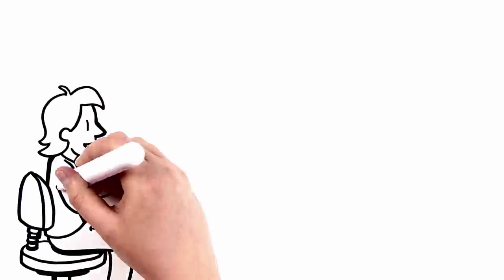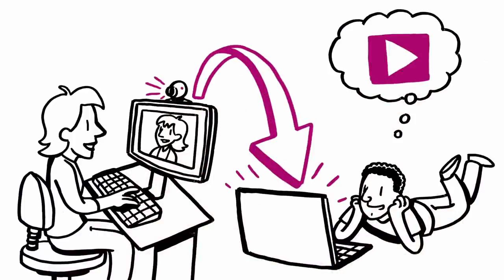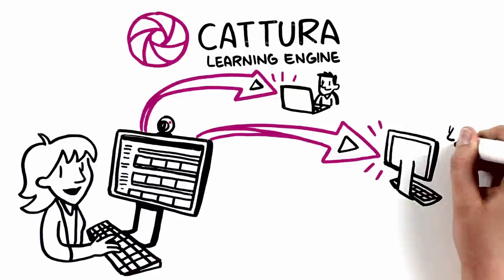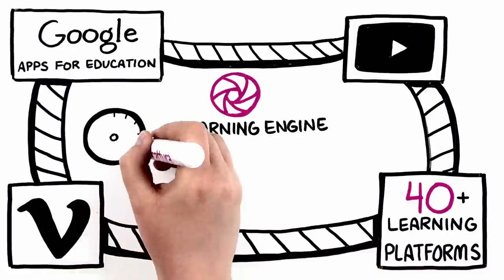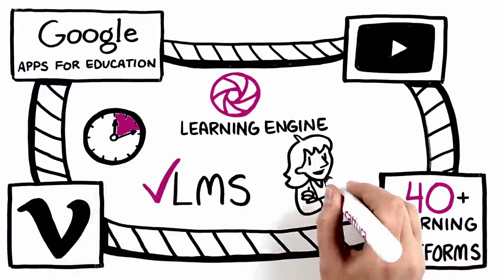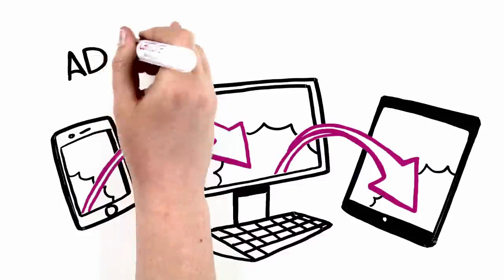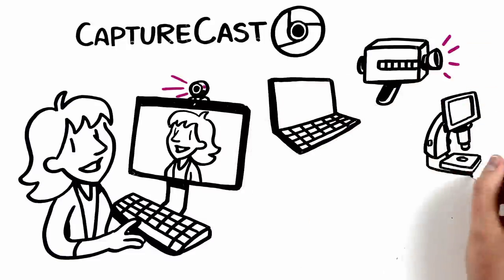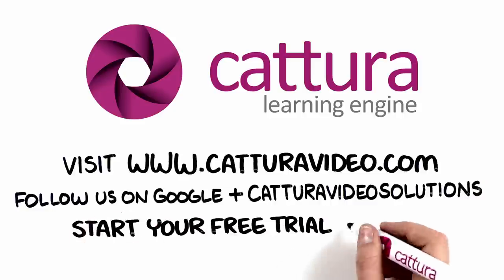Learning Engine in 90 Seconds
Get a quick overview of the Learning Engine, a turnkey media platform for your course.